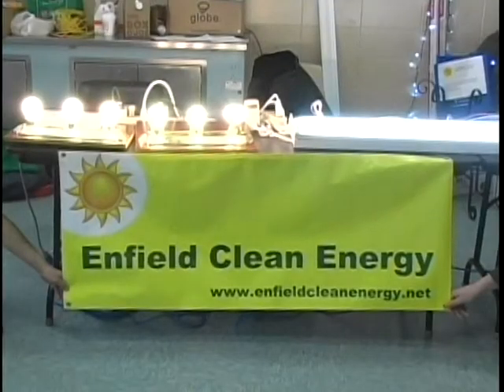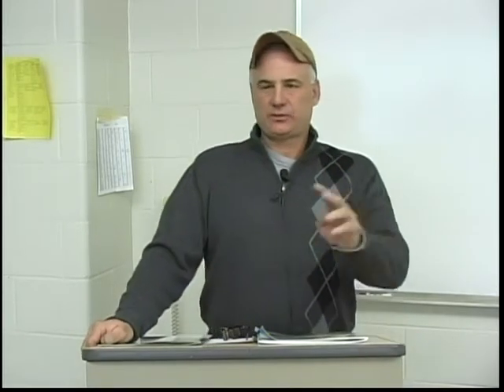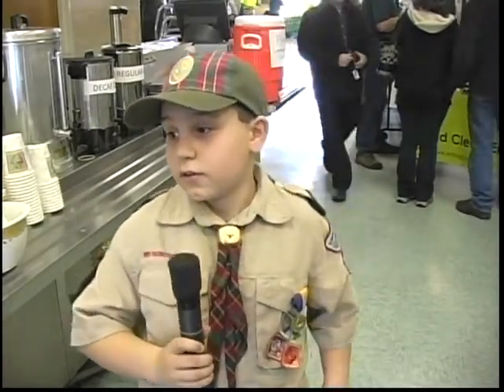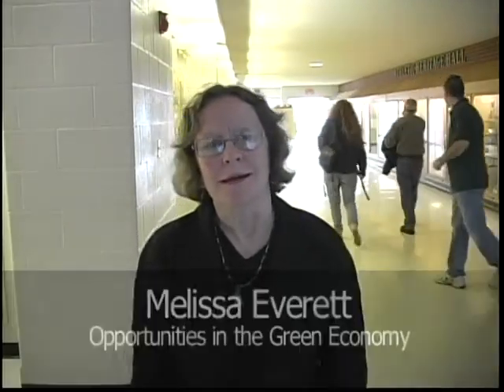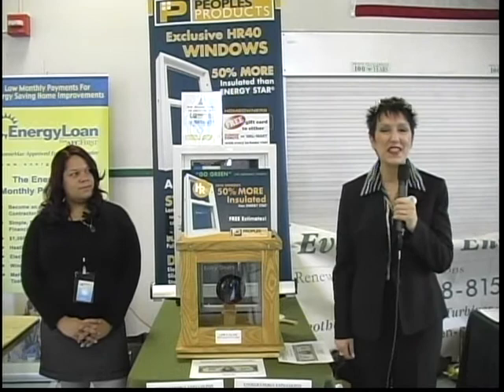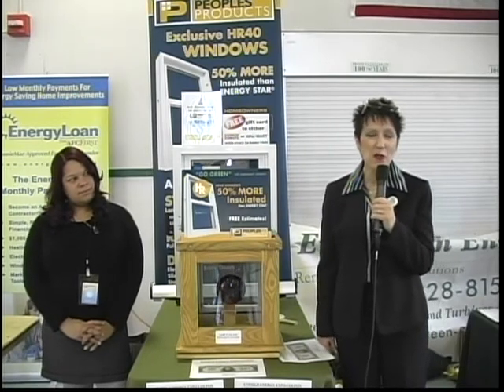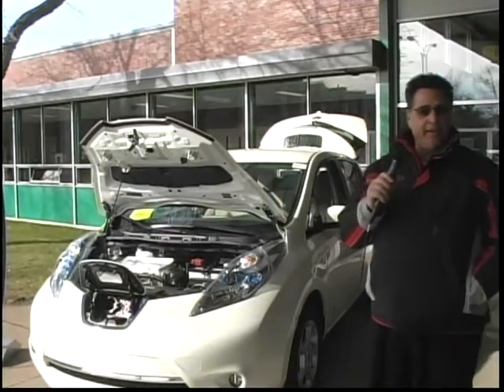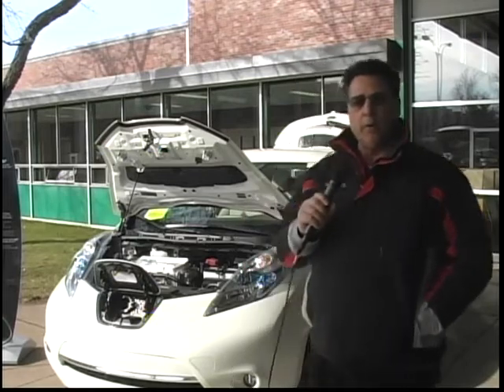Enfield Clean Energy Committee's Clean Energy Expo - January 29, 2012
On January 29, 2012, Enfield's Clean Energy Committee hosted a Clean Energy Expo at Enfield High School. The expo contained vendors, organizations and lectures having to do with efficiency and clean energy.